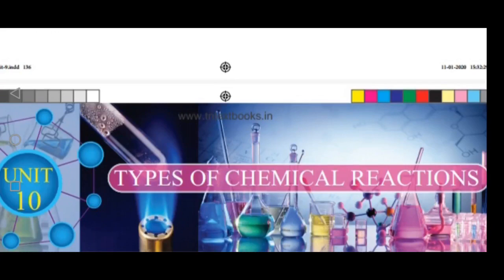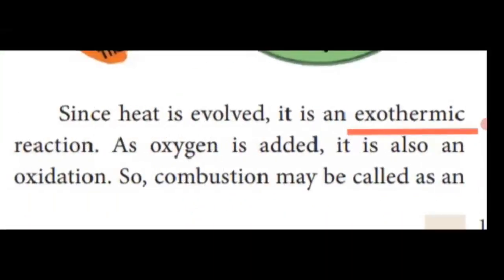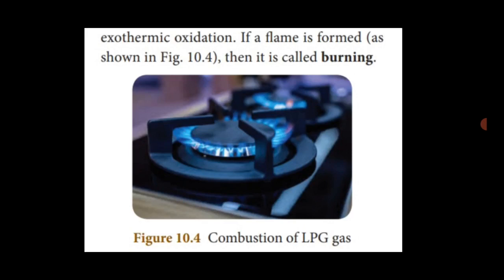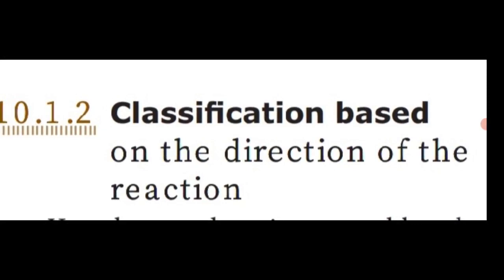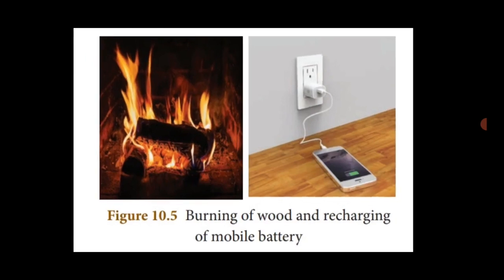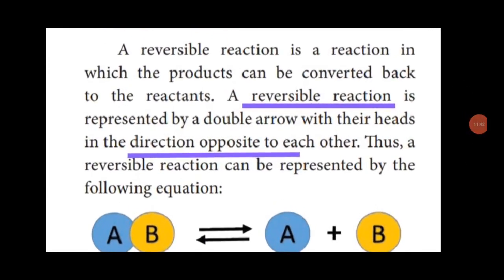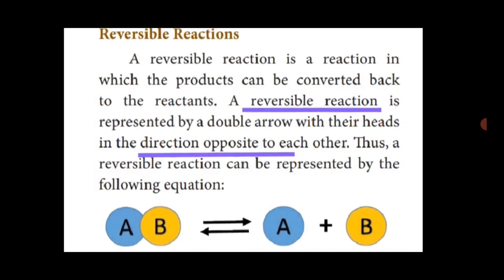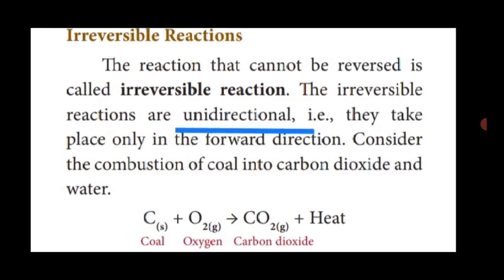STD 10 / Chemistry unit 10 / Types of chemical reactions / part 5